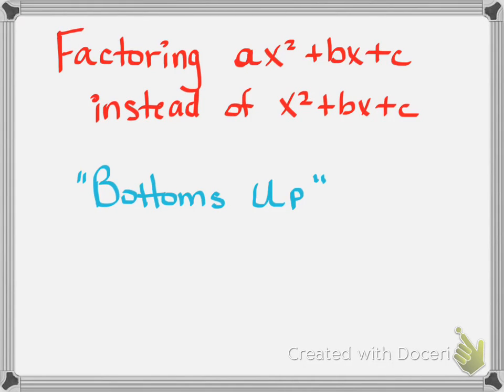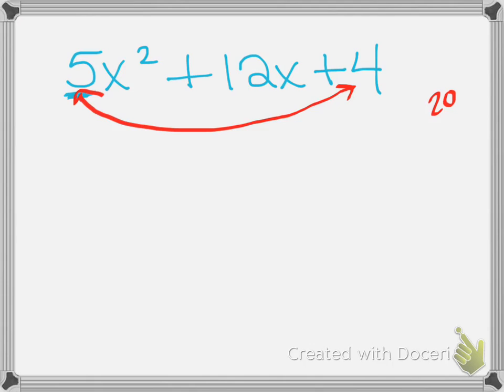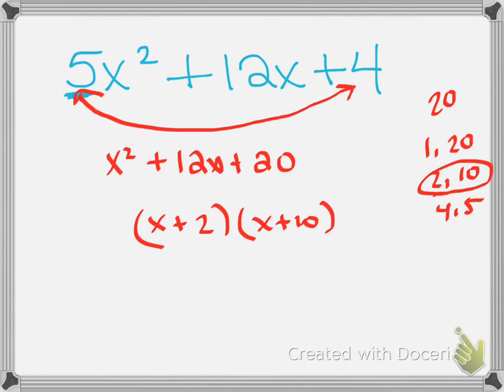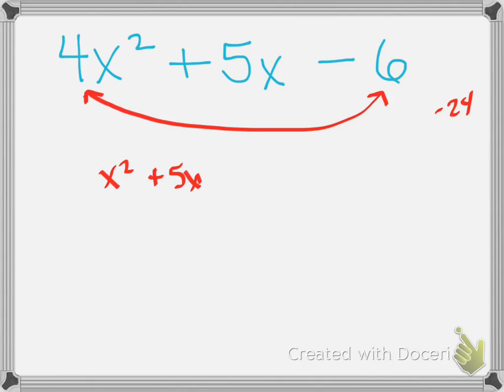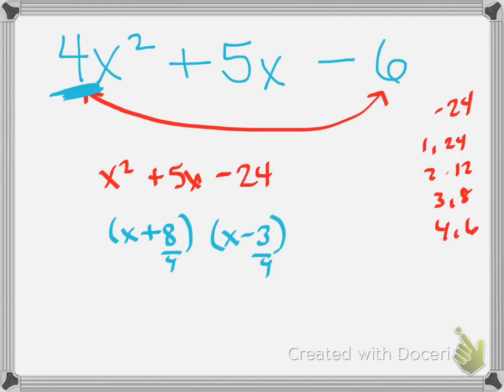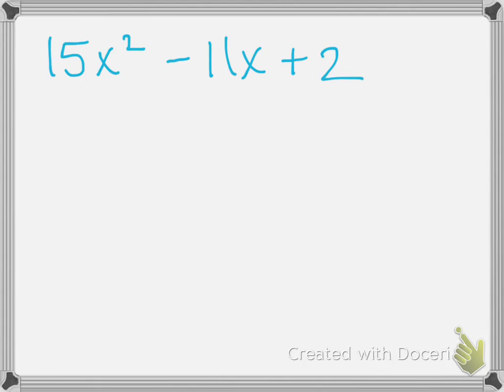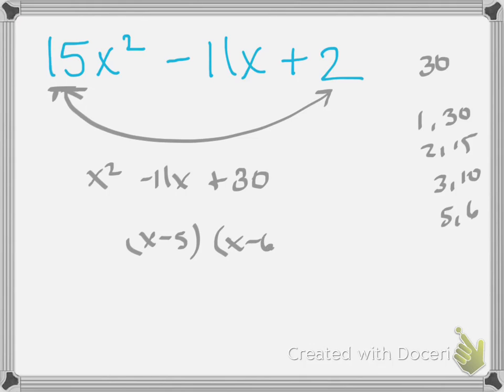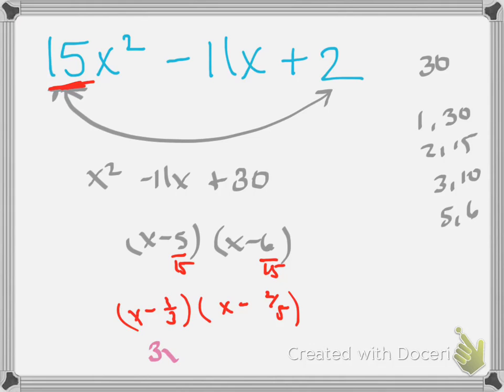factoring ax^2+bx+c "bottoms up"